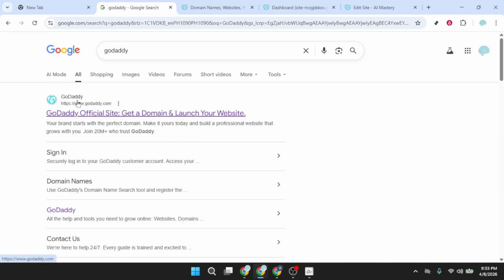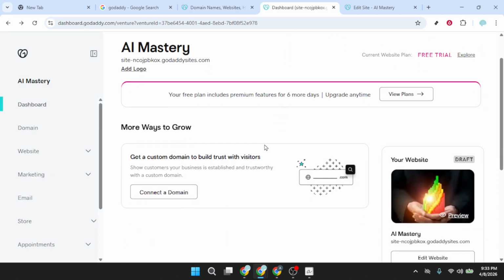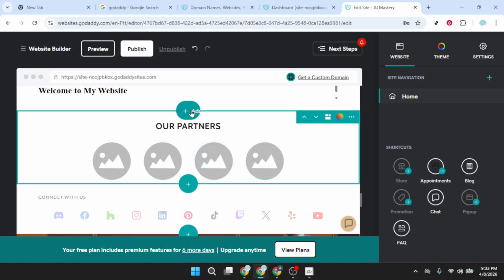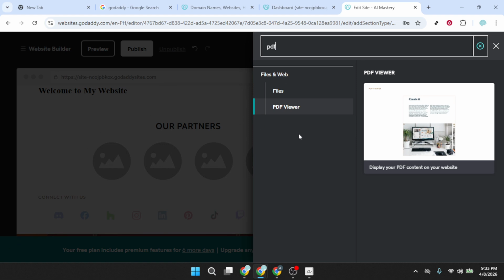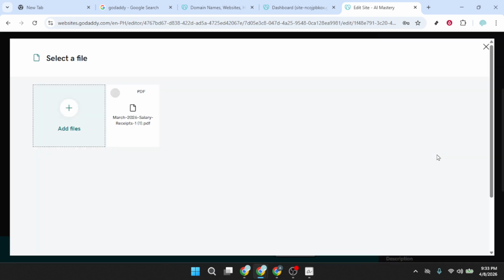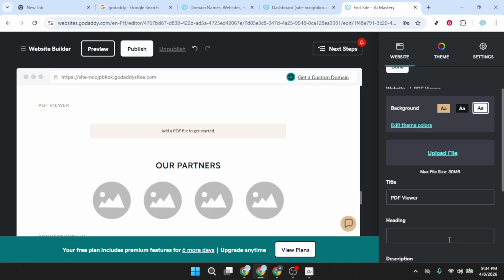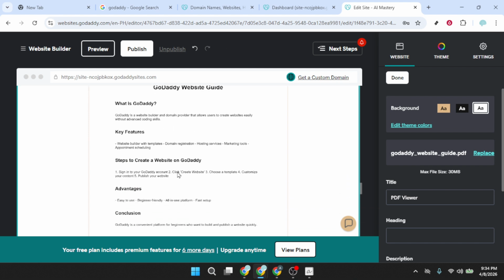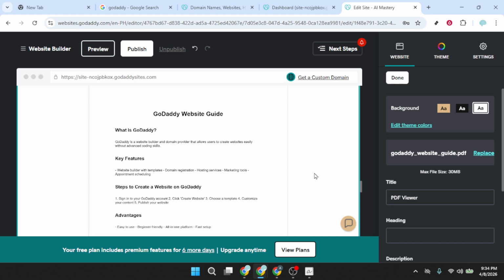How to Add PDF to GoDaddy Website Builder (Easy Guide)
In this video, we discuss how to add a PDF to the GoDaddy website builder to provide visitors with downloadable whitepapers or menus. Controlling your file hosting UI secures your website lead magnet delivery system. Check out this GoDaddy tutorial for content delivery tech.

00:00 Intro
00:09 Search GoDaddy on Google
00:13 Click GoDaddy official site
00:18 GoDaddy dashboard overview
00:23 Access account menu
00:28 Select My Products
00:34 View products list
00:36 Click Edit Website
00:39 Website builder editor interface
00:45 Find Add Section button
00:54 Open section library
01:00 Search for PDF
01:06 Select PDF Viewer
01:11 Choose layout option
01:17 PDF section settings panel
01:23 Click Upload File button
01:27 Open file picker window
01:33 Browse computer for PDF file
01:42 Select file and click Insert
01:47 PDF uploading to editor
01:51 File processing
01:55 Live preview of PDF in section
02:08 Troubleshooting and tips
02:21 Outro and conclusion